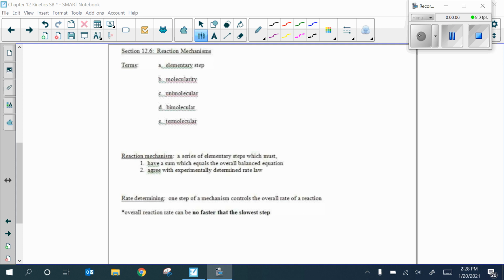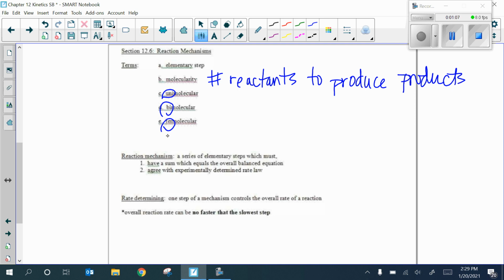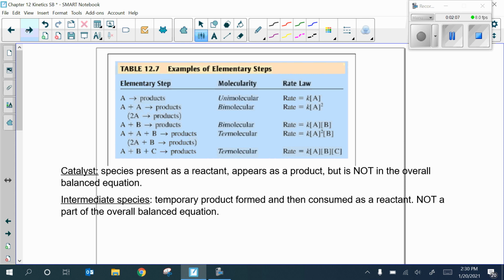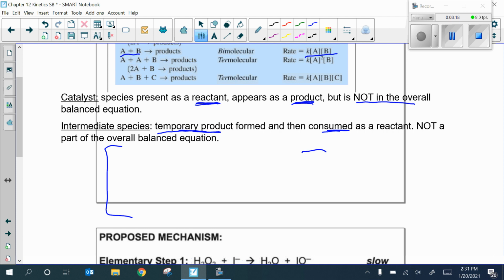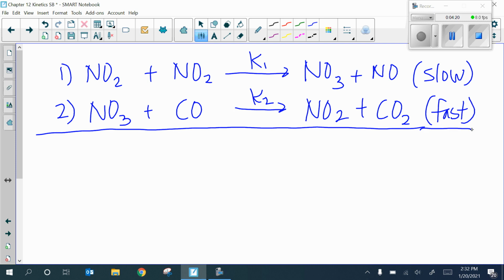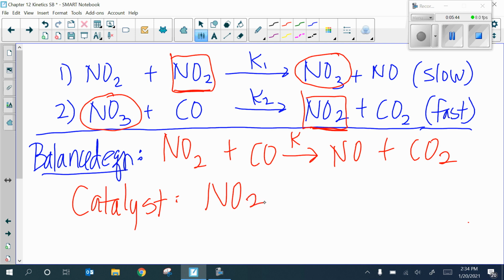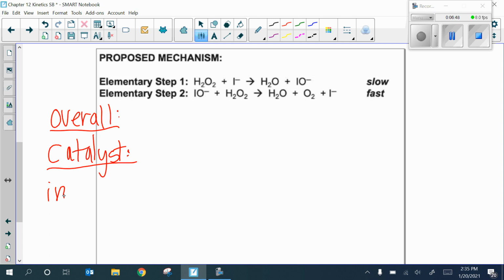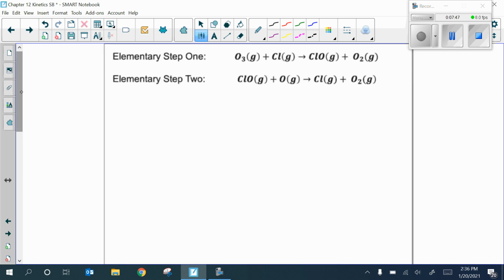Ch 12 section 12 6 video